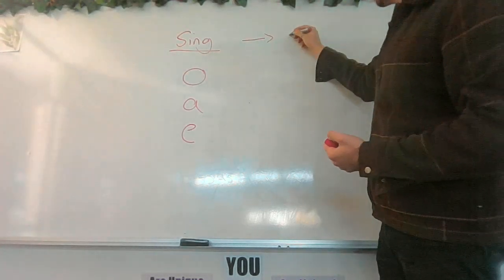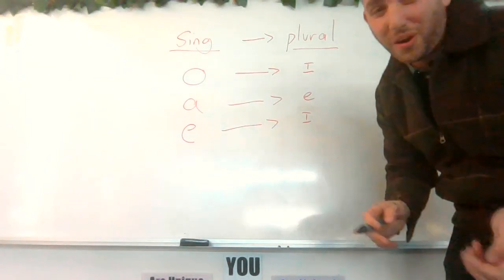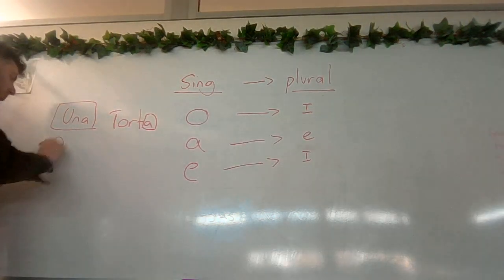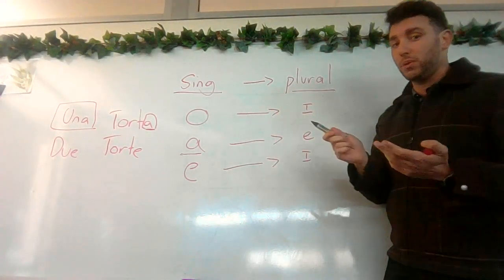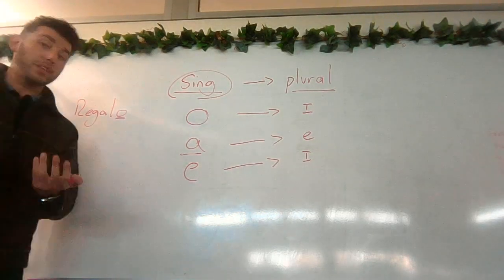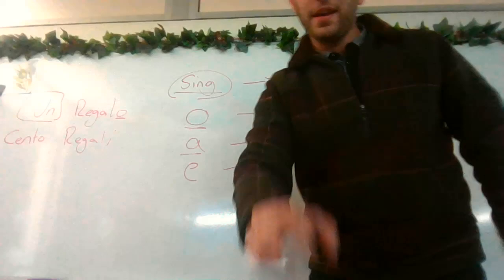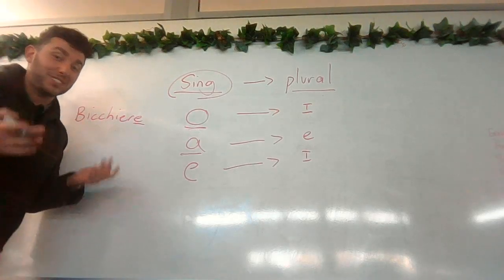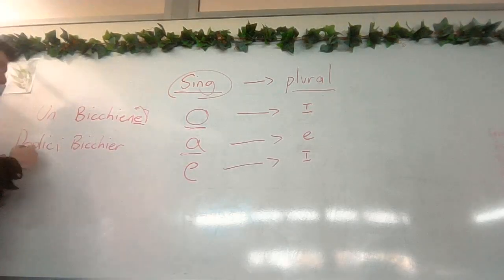EASY How to change italian nouns from singular to plural